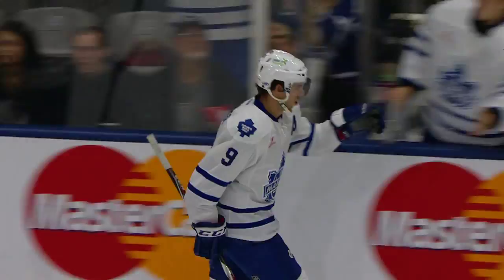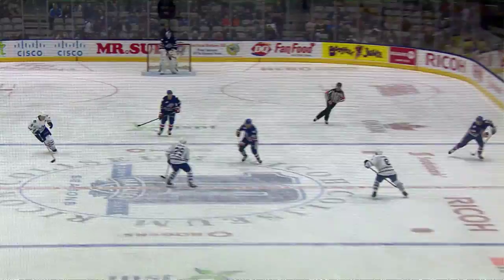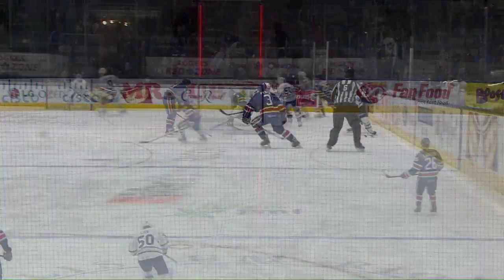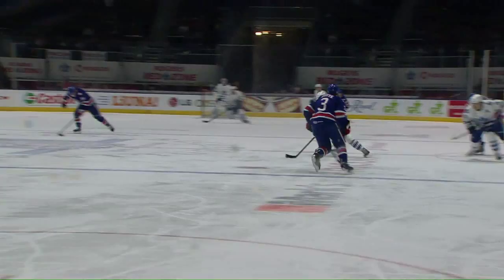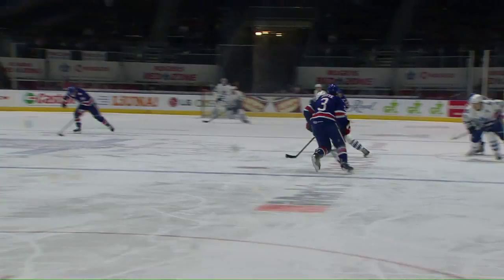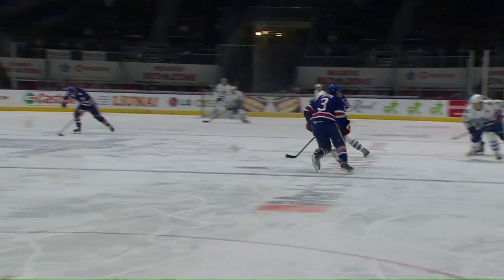Greg McKegg's Goal - November 1, 2014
Greg McKegg scores short-handed against the Rochester Americans.